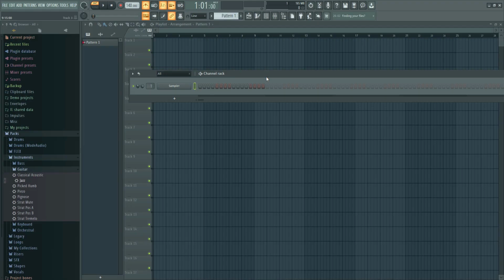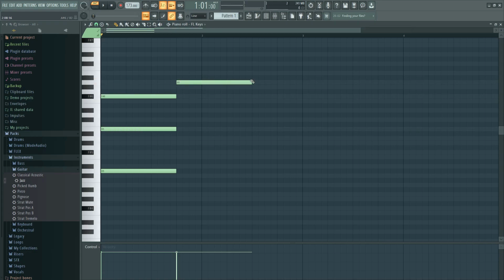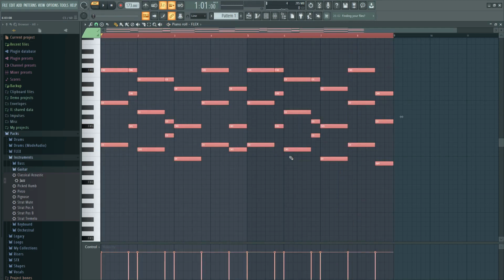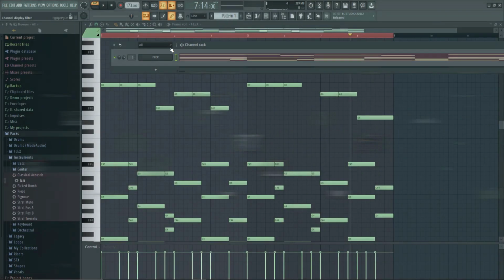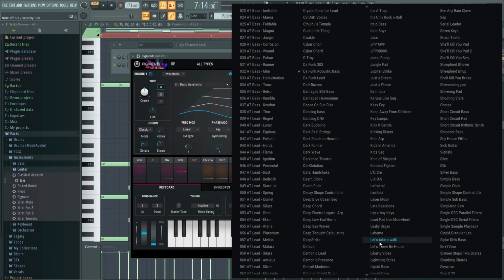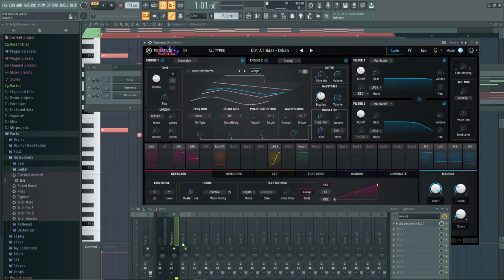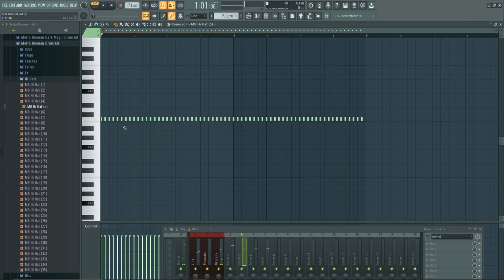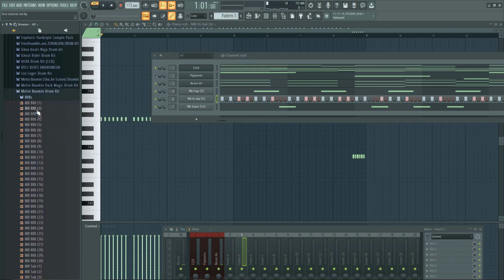FL Studio Tutorial (Trial Test)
This video is basically for People who are interested in producing Music .
Your feedback is must for my growth . Try to ask questions . i will answer it all.